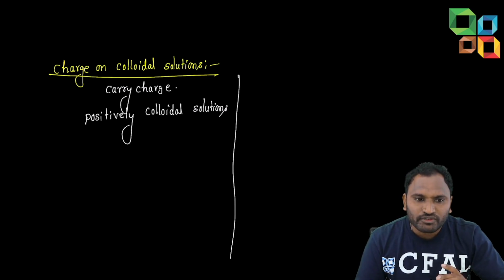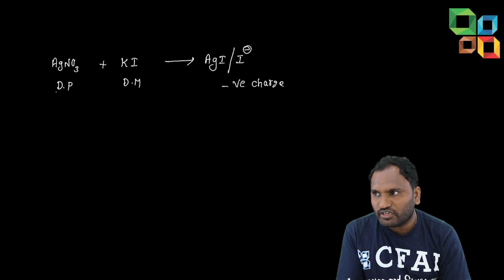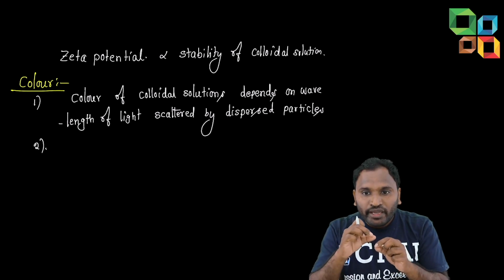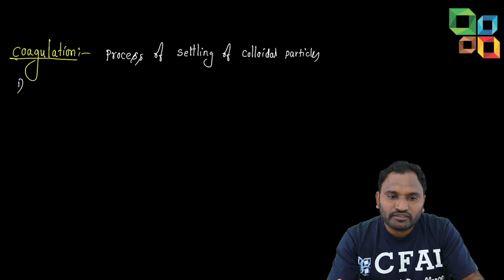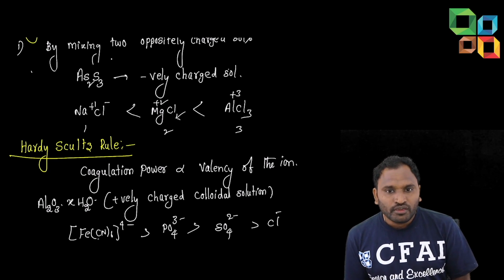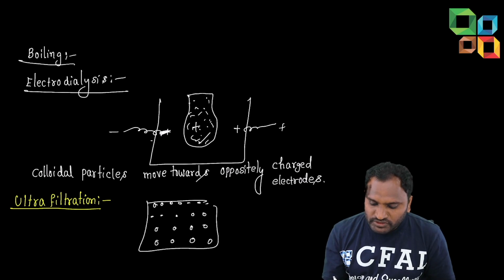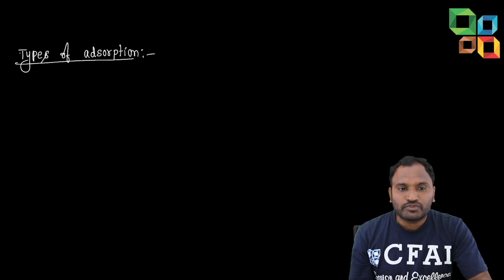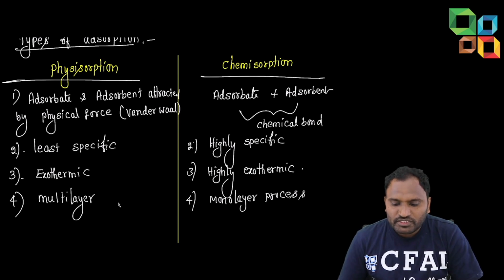Foundation | Grade 10 | Chemistry | Solution Suspension and Colloids part 3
In this video, the lecturer delves deeper into the chapter, discussing topics such as coagulation, the Hardy Schultz rule, electrodialysis, as well as elaborating on the applications of colloids and various types of adsorption.